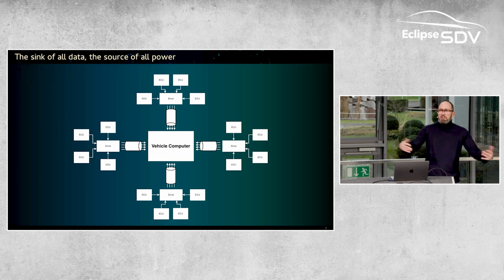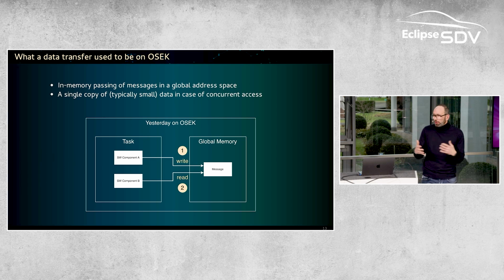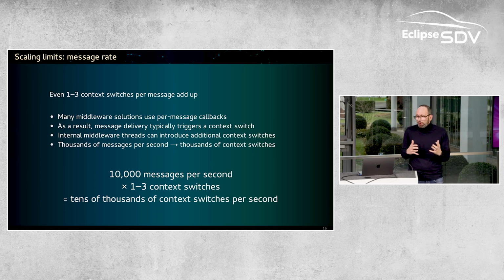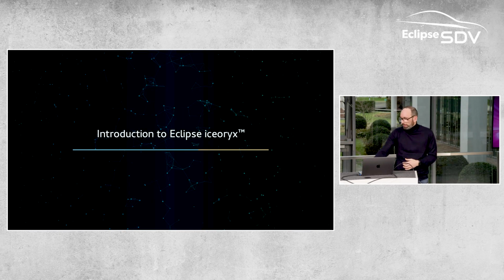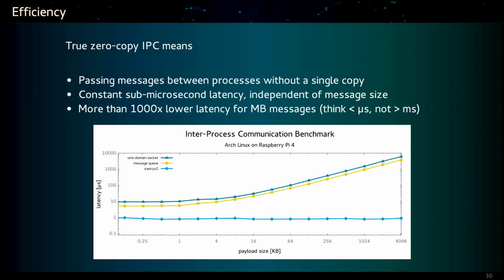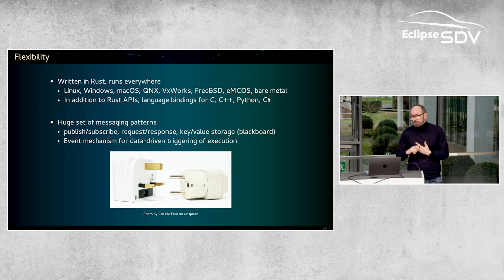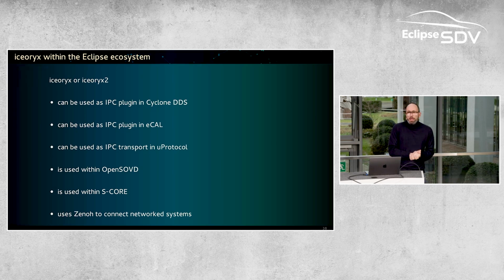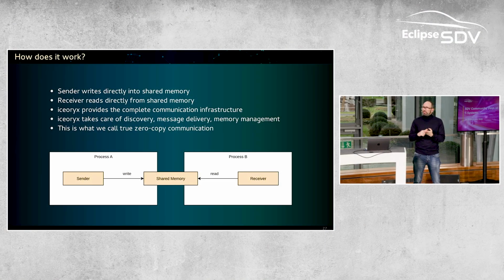Breaking the SDV communication bottleneck with iceoryx2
As Software-Defined Vehicle (SDV) compute power grows, the communication layer is becoming the hidden bottleneck. Unpredictable latency, high CPU load, and limited scalability are common challenges in modern SDV stacks — especially when large sensor data streams are copied multiple times inside middleware.

Zero-copy communication is no longer just an optimisation. It’s a prerequisite for scalable, deterministic SDV systems.

In this talk, Michael Pöhnl (ekxide IO) introduces iceoryx2, the next generation of the Eclipse iceoryx project — a true zero-copy inter-process communication (IPC) foundation built for data-intensive and mission-critical environments.